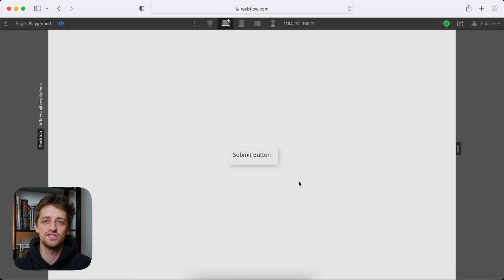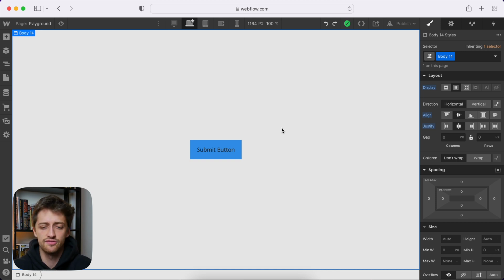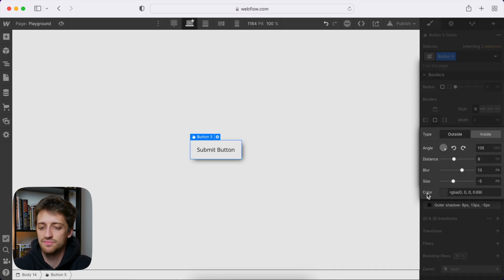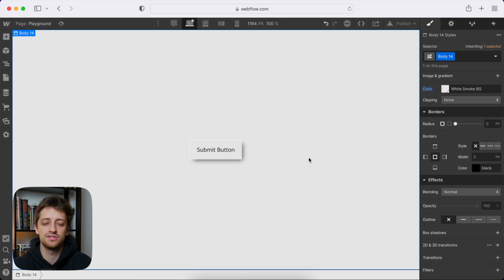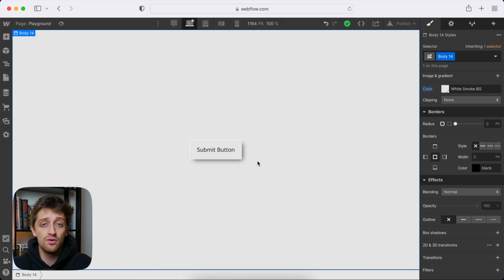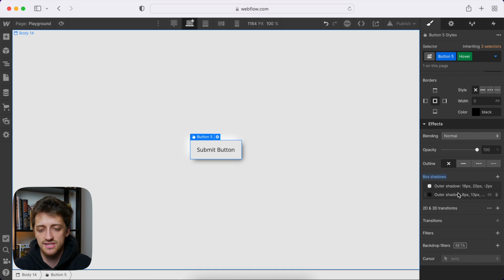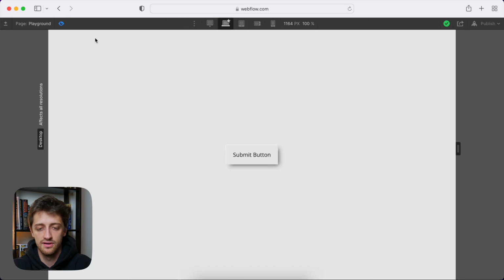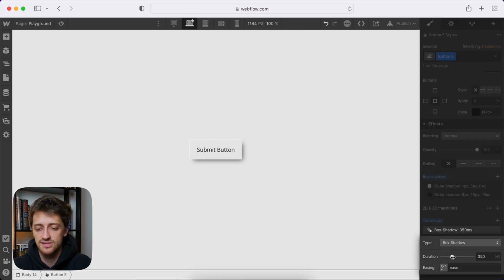How To Create Neumorphic Effect In Webflow (2022 Full Tutorial)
Today I'm going to show you how to create a Neumorphic effect inside of Webflow. This is a great way to bring your website to life and to set yourself apart from the others!

When I first started in Webflow, I always wanted to create more interesting, aesthetically pleasing buttons that could set my website apart from others. I wanted to create an effect that was modern and sleek and on the cutting edge of modern design trends. That's when I discovered Neumorphism. Today, I am going to show you how to create a Neumorphic button with a few simple clicks and all without using a single line of code.

We are going to achieve this effect in 2 steps: 1) We are going to give our button two complementary box shadows and 2) We are going to apply a transition effect on hover that will provide 'lift' off of the page. Both of these steps together will work together to bring our site to life in a modern and sleek way. By the end of this video you will know how to implement a simple Neumorphic effect that can set your site out above the rest!

I have been using Webflow to build my websites for years. If you are a novice website developer looking to launch a new project or business (and don't know how to code), your best bet is using Webflow. With Webflow, you code visually, and have complete control over your website down to the pixel. No more having to go through style sheets or JSON files in Wordpress in order to customize your site to your needs. With Webflow, you are able to visually code your website from scratch.

Timestamps -
0:00 👋 INTRO
0:35 🌑 Adding Box Shadows
2:13 ⚡ Add Transition On Hover
4:03 ✌️ CONCLUSION